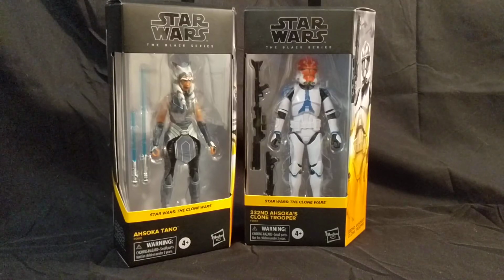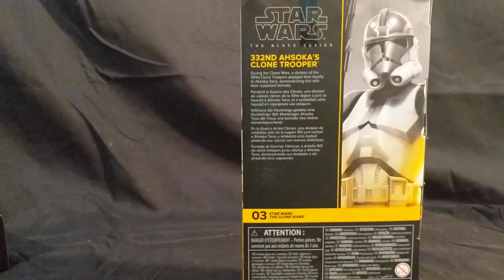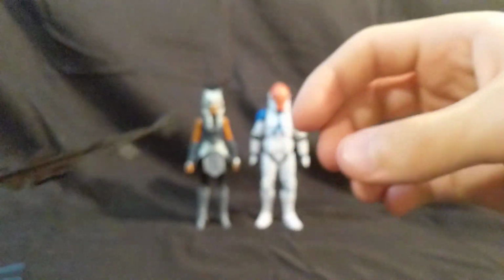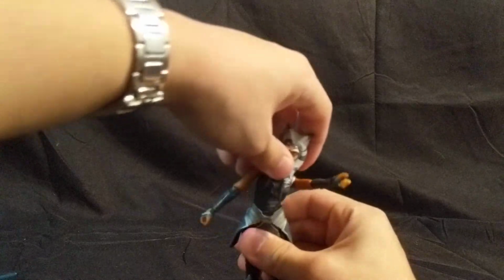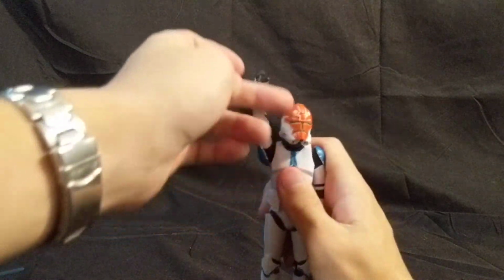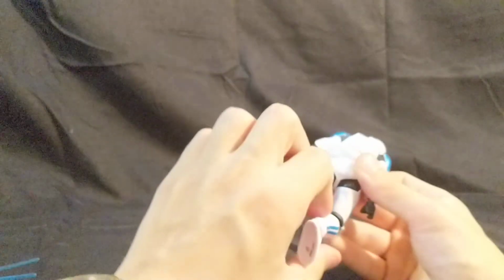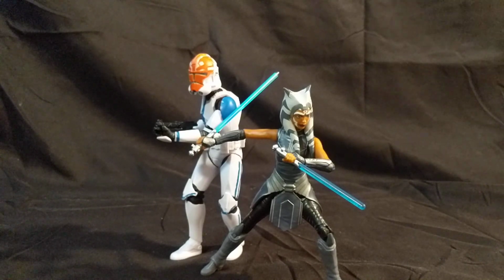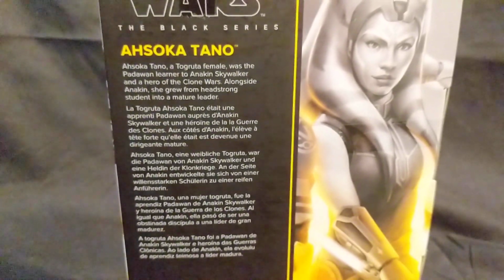Black Series Clone Wars Ashoka Tano and 332nd Clone Trooper Double Review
I did a poll on Instagram on who people wanted to see me review first, but in the end I decided to do them both, if that's a problem, then sound off in the comments